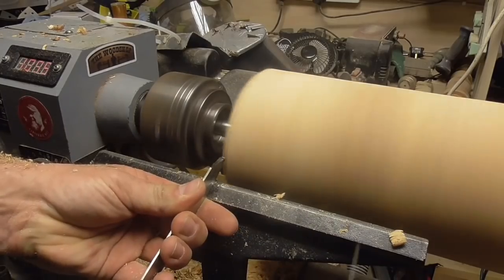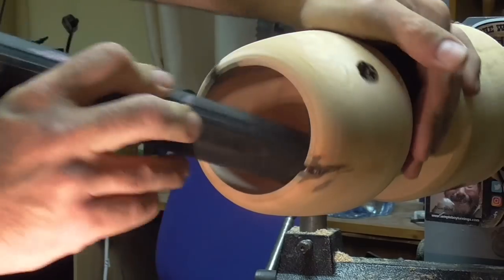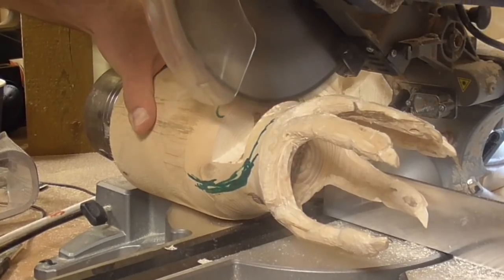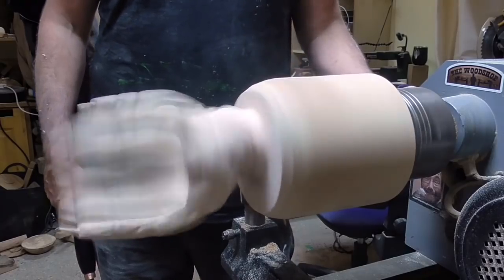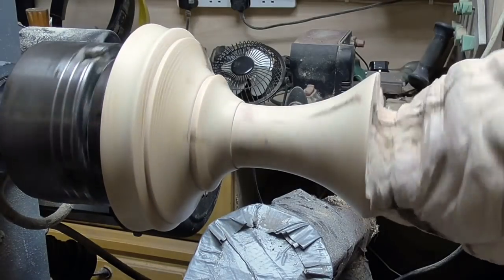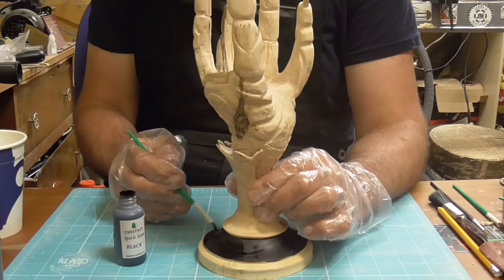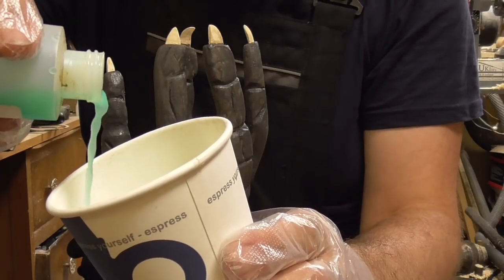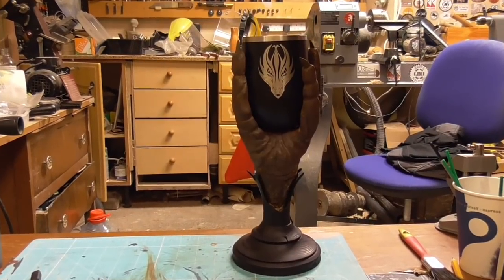WOODTURN A DRAGON CLAW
This video has been a long time coming !! Chad Grosklags from the YouTube Channel Mancrafting agreed to do this collaboration with me earlier this year. He brought the cup I used in this build to Makers Central and I brought it back to Ireland.

Chad etched the dragon head into the cup and I came up with the turned and carved design to hold it !!

If you would like to help with the running costs of my channel please click and tip :-)

MY MEDIA INFO